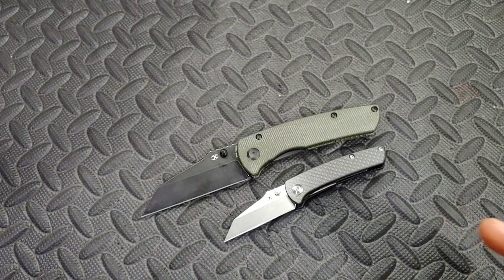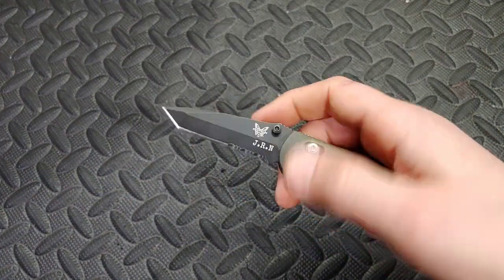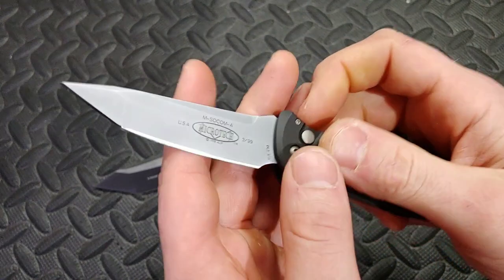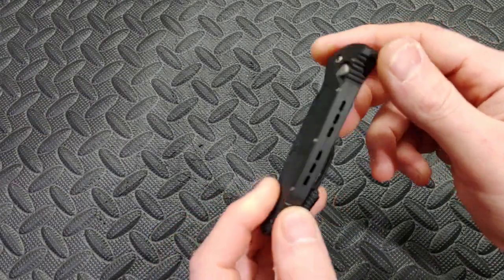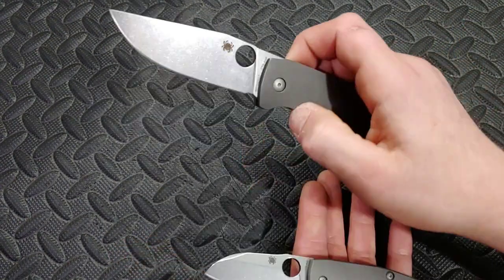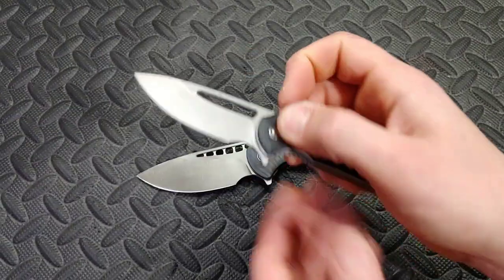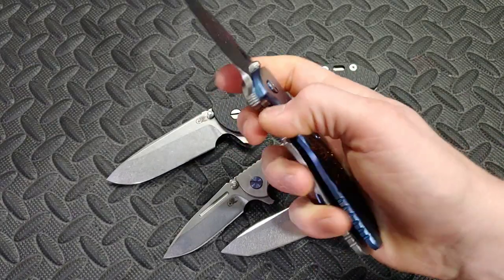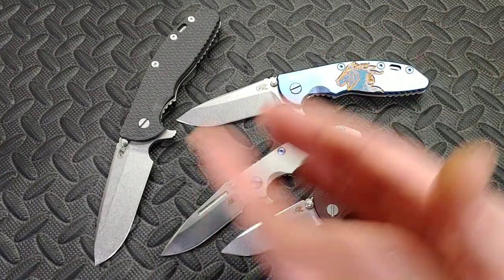TOP 5 KNIFE PAIRS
Benchmade Freak

Benchmade Griptillian

Benchmade Bugout

Civivi Elemenum

Civivi Pintail

Civivi Ortis

Civivi Badlands

Civivi Keen

Civivi Baklash

Sencut knives

Cold steel code 4

CJRB Feldspar

CJRB RIA

CJRB Maileah

KANSEPT KNIVES

Spyderco Yojimbo

Spyderco pm2

Spyderco para3

Spyderco para3 LW

Spyderco manix2

Spyderco Smock

Spyderco kapara

Twosun titanium prybar with clip

Ruike P801

sencut knives on amazon

Ceramic Rod

Tri stone

Jewelers loupe

Wiha Bits

Locktight stick

2 pack original & heavy KPL

Silicon Rings

OR